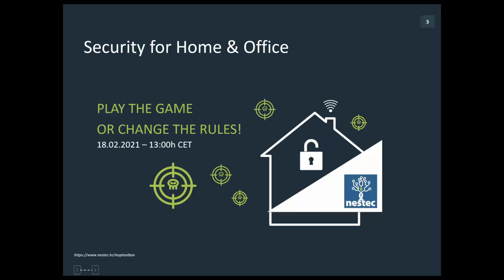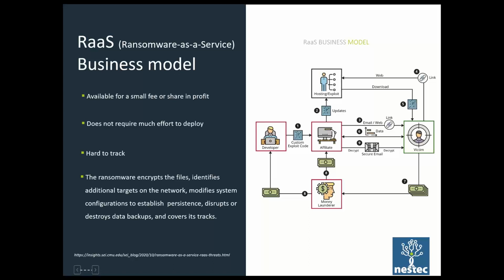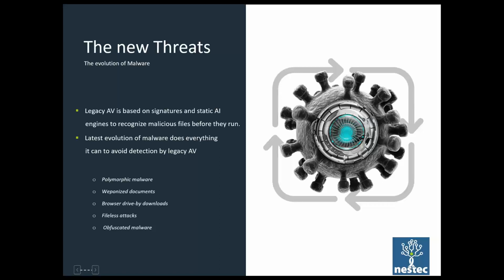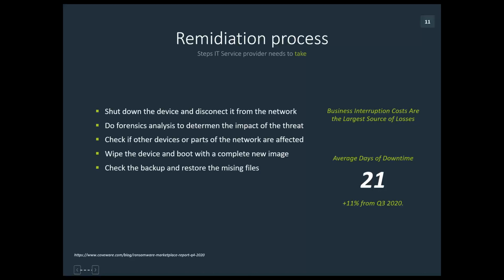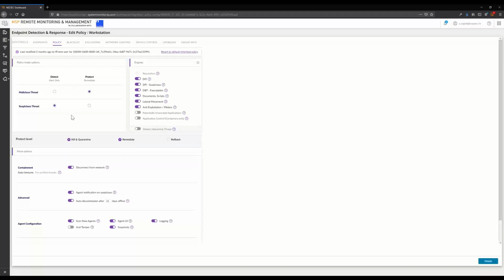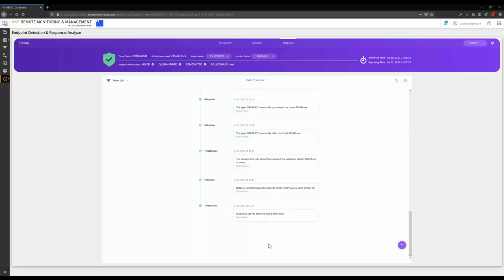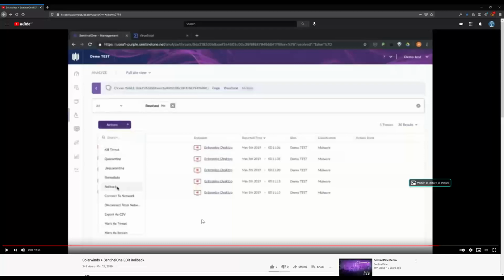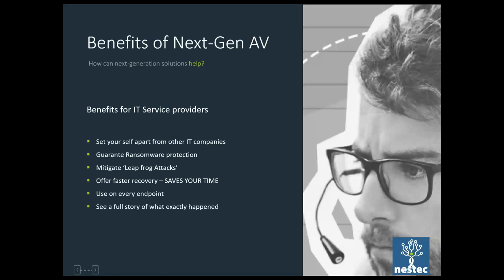EDR vs Standard Antivirus products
The comparison between standard AV and EDR (Endpoint detection and response) product. The video shows advantages of Next-Gen AV products and how they can help us protect our Office and Home-Office environments.